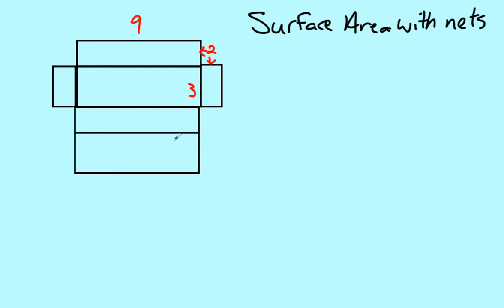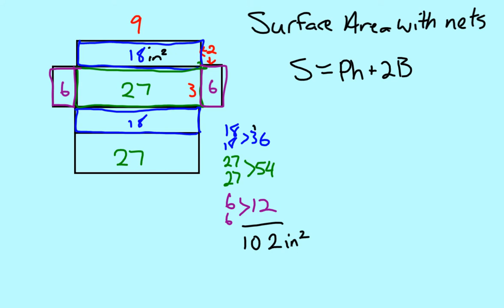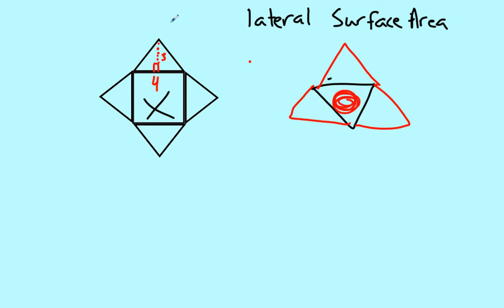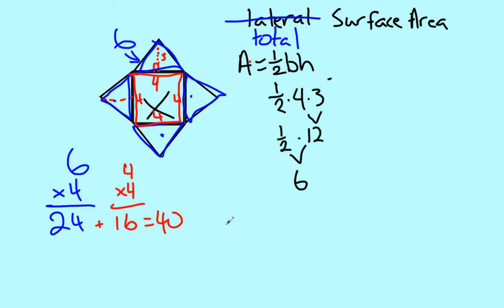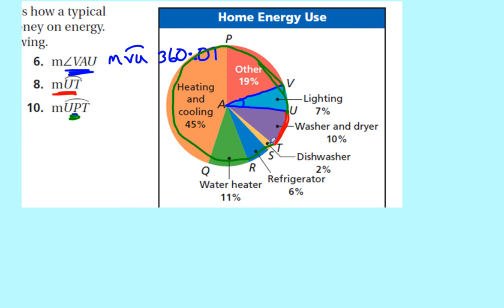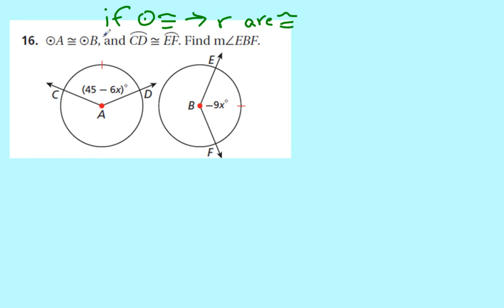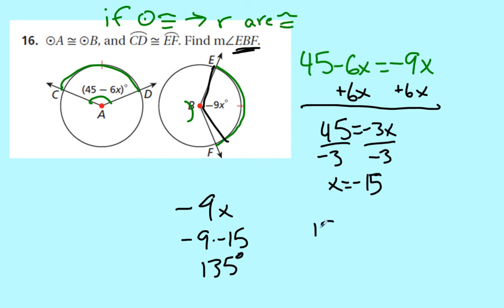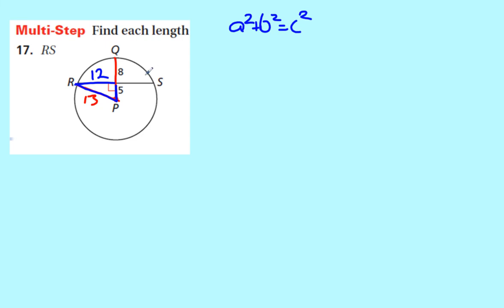Surface Area and Arc Measure Homework Help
Fun for everyone